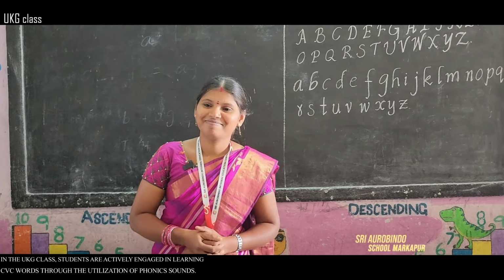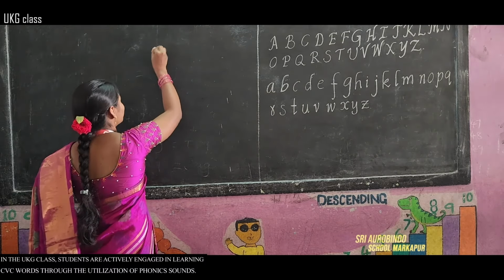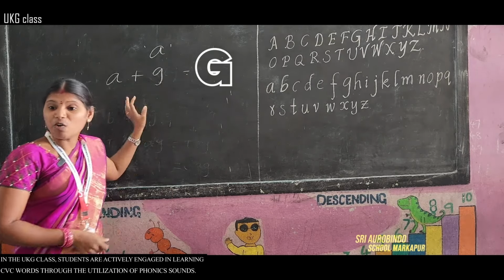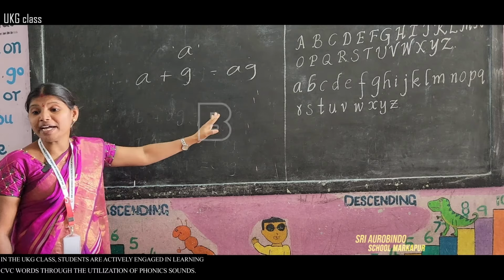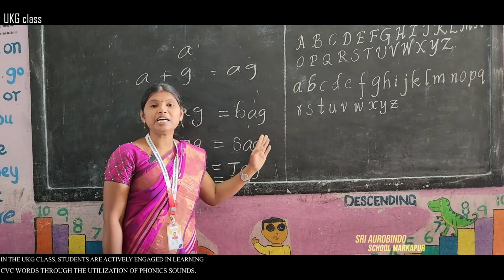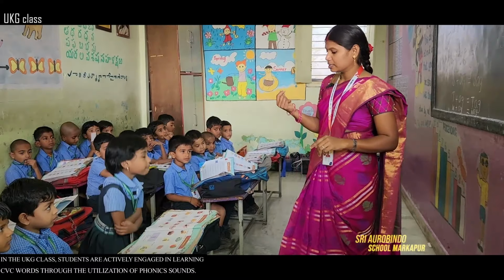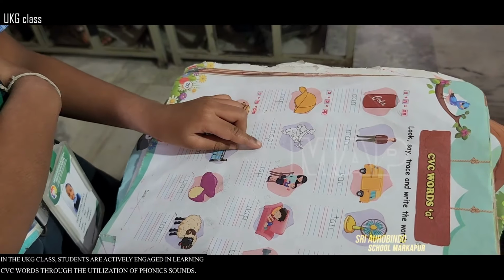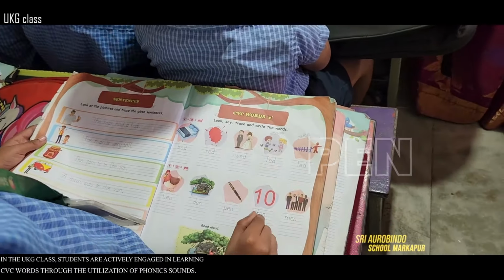Sri Aurobindo School, Markapur || A small lesson on CVC words for UKG kids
Our teacher explaining about C V C words and how to pronounce using phonics.